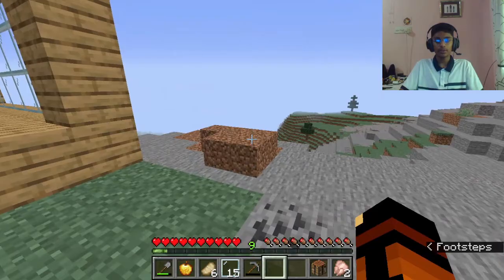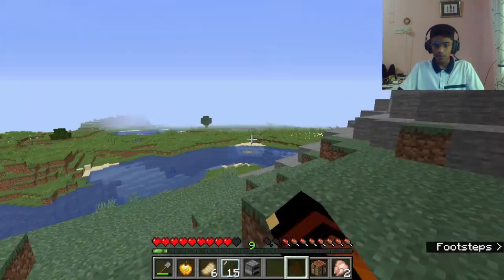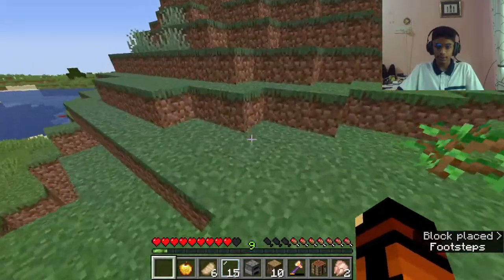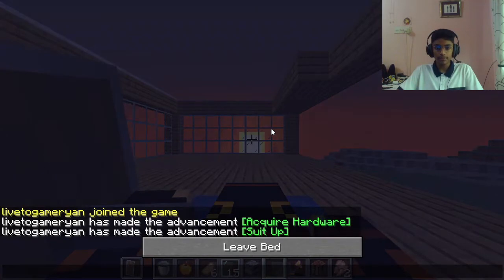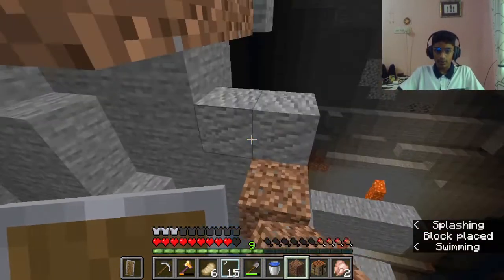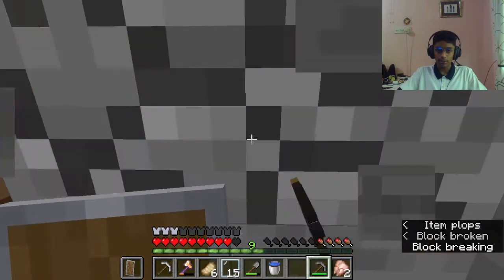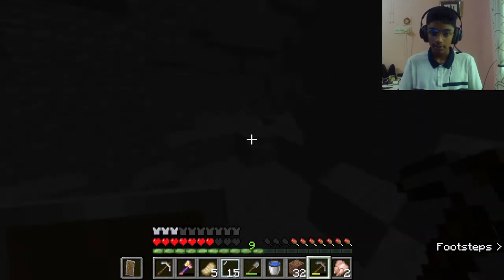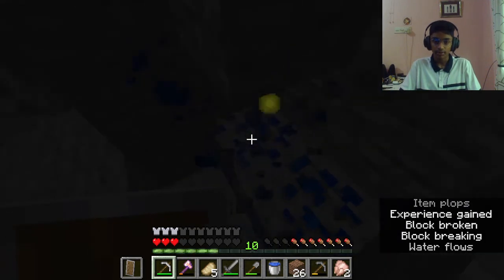Minecraft Server Playthrough #2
69
I will fix the mic because there were some probs with it.